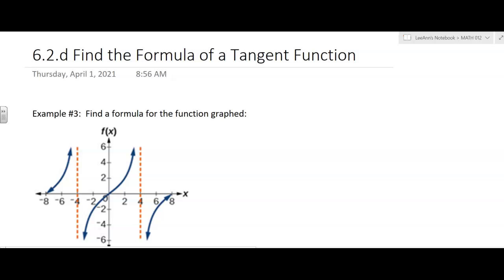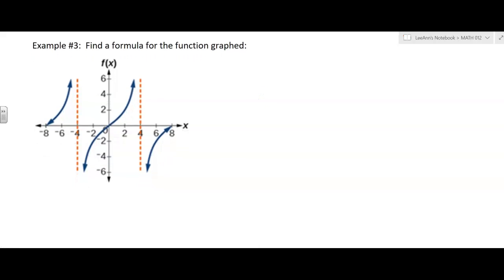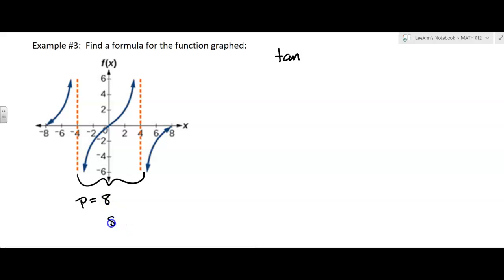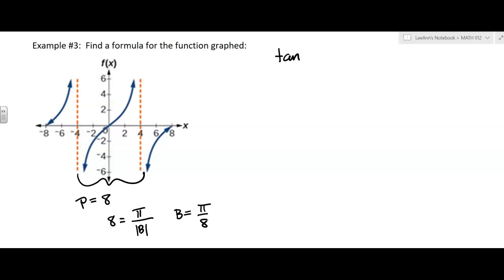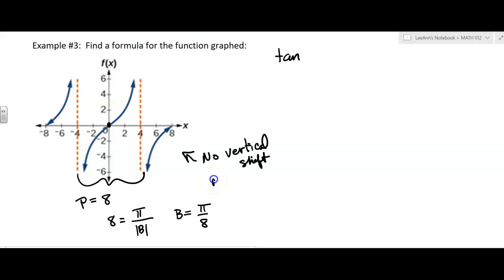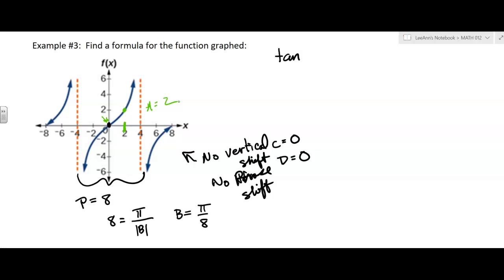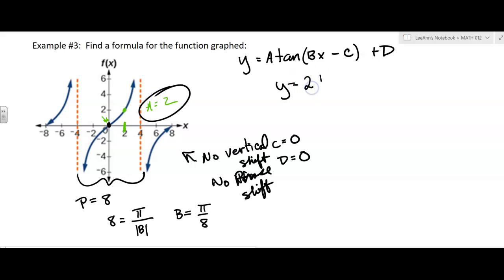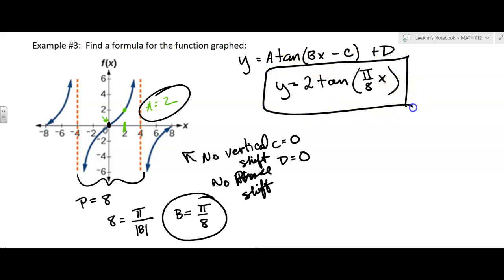6.2.d Find the Formula of a Tangent Function